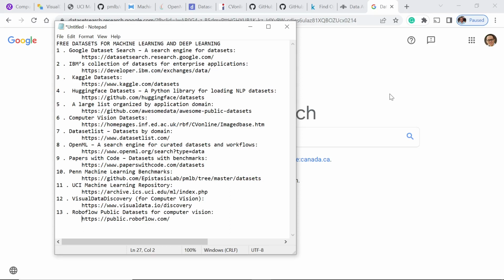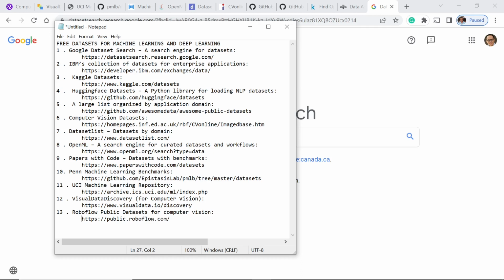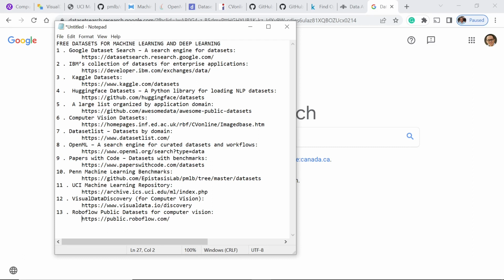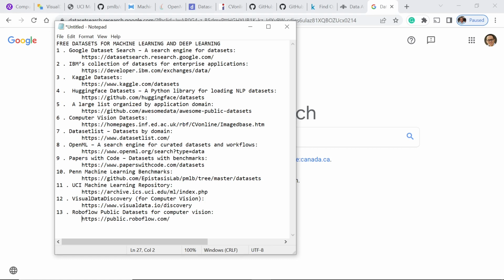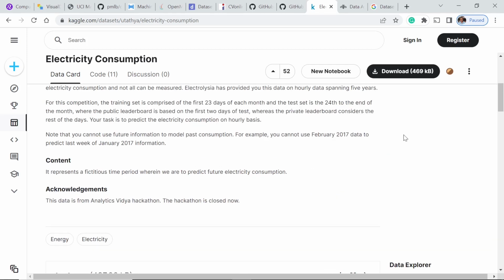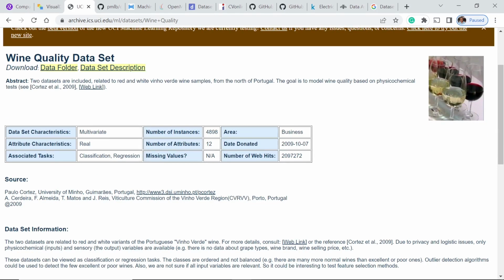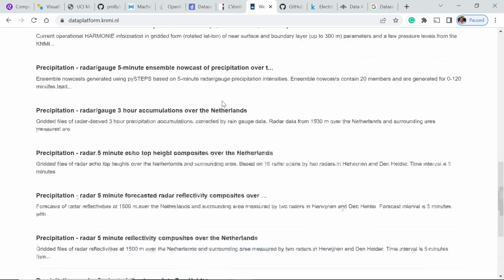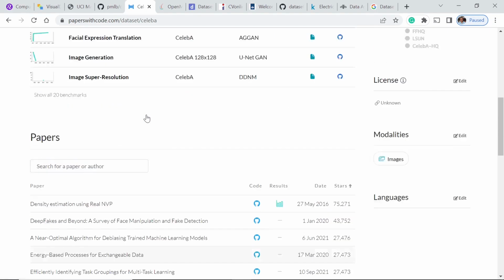FREE Machine Learning Datasets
Free machine learning datasets are very helpful when you are building your skills. Here, I will share with you free machine learning, deep learning, and data science datasets.
✔️MORE LESSONS
✔️My Podcasts
Anchor